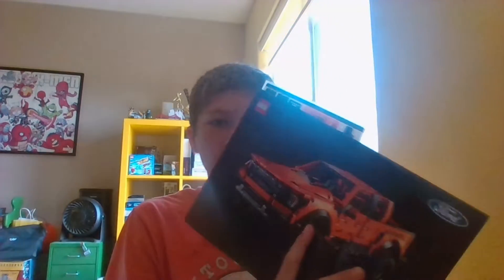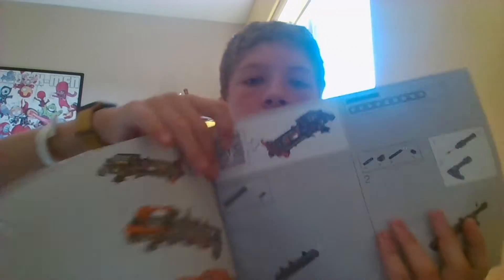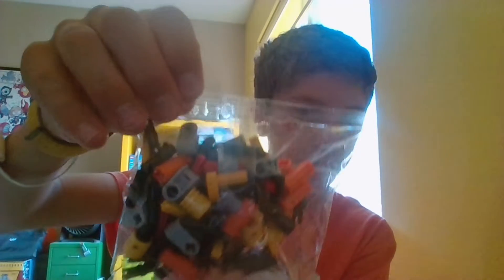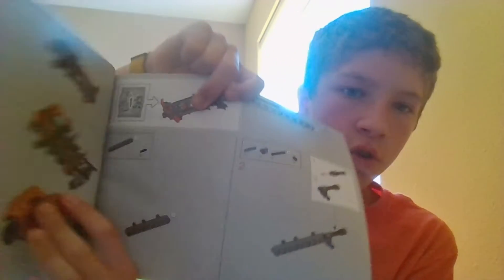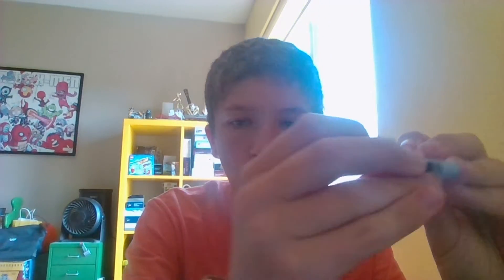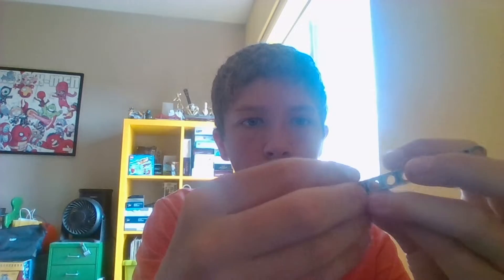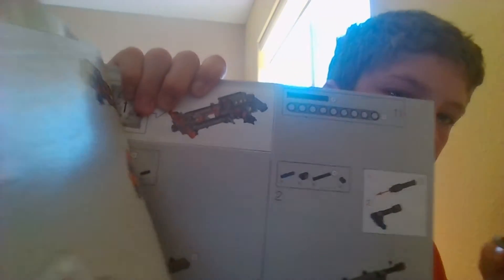Lego raptor day 2 one piece a day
building a Lego set but i can only do one piece a day